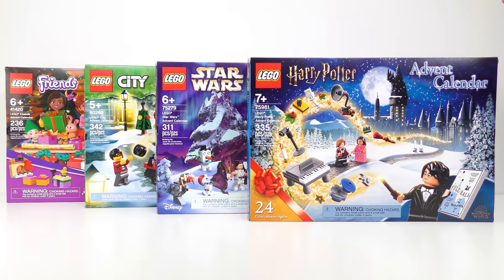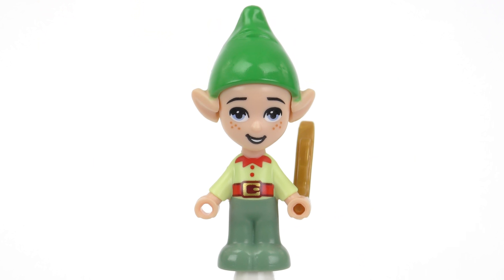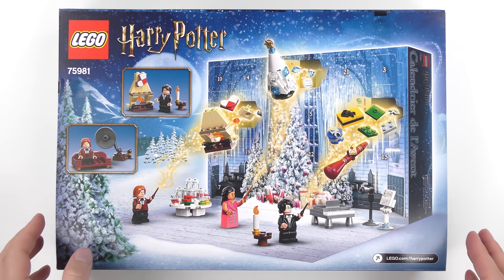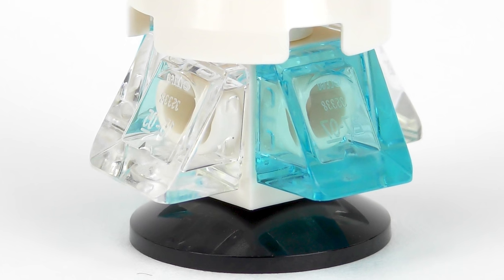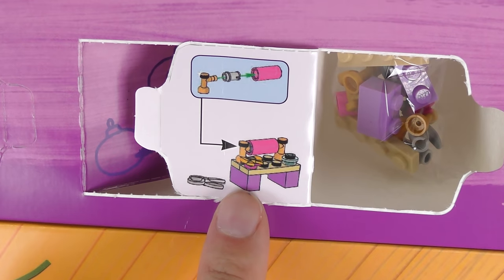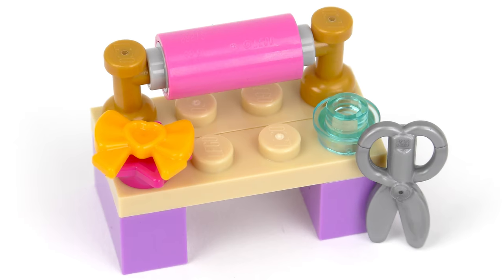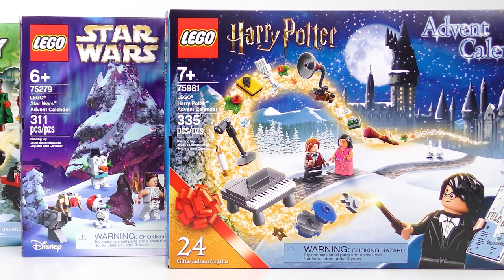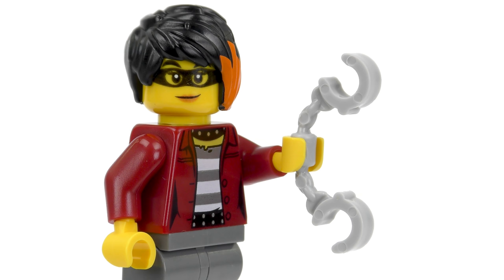Every LEGO 2020 Advent Calendar Door Opening - Day 16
Join me as I open every LEGO 2020 advent calendar door 16 including 75981 LEGO Harry Potter, 75279 LEGO Star Wars, 41420 LEGO Friends and 60268 LEGO City and rate every 2020 LEGO advent calendar gift to find the best LEGO advent calendar of 2020. My daily 2020 LEGO advent calendar unboxing videos show you what's behind every advent calendar door and reveal LEGO surprise gifts as we pitch LEGO Harry Potter, LEGO City, LEGO Friends and LEGO Star Wars against each other to find the best LEGO advent calendar gifts of 2020.

Video Timestamps:

00:00 Introduction
01:45 LEGO Harry Potter 2020 Advent Calendar Door 16
03:07 LEGO Friends 2020 Advent Calendar Door 16
04:41 LEGO Star Wars 2020 Advent Calendar Door 16
06:34 LEGO City 2020 Advent Calendar Door 16
08:34  Ranking LEGO 2020 Day 16 Advent Calendar Gifts
10:03 Yesterday's Comments
11:28 2020 Advent Calendar Rankings - Day 16
12:07 Conclusion

I hope you enjoy my 2020 LEGO advent calendar unboxing, door opening and review videos featuring the 2020 LEGO Harry Potter Advent Calendar, 2020 LEGO Friends Advent Calendar, 2020 LEGO City Advent Calendar and 2020 LEGO Star Wars Advent Calendar.